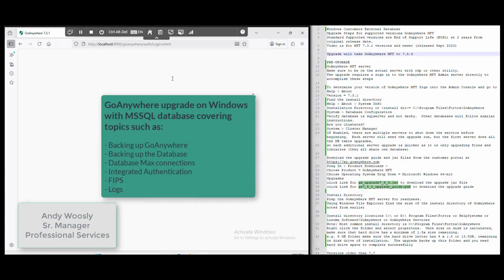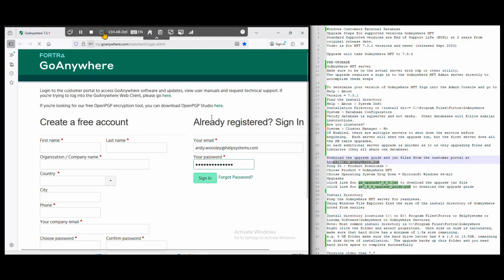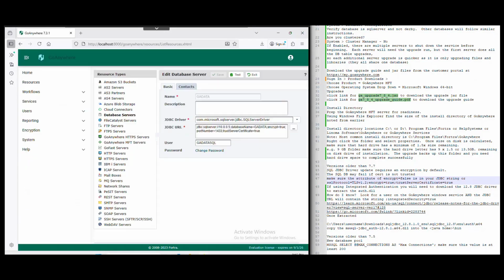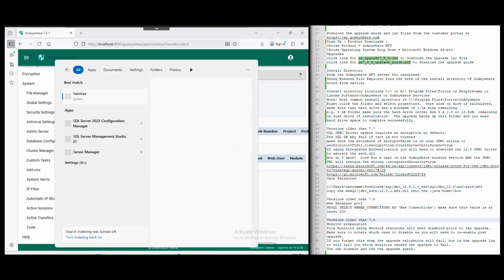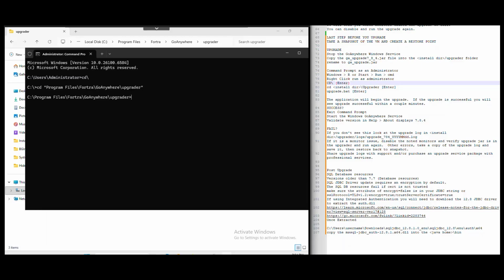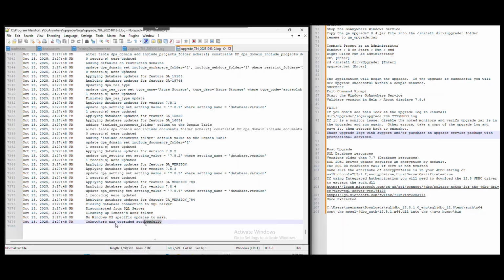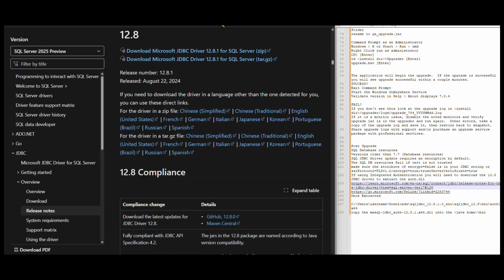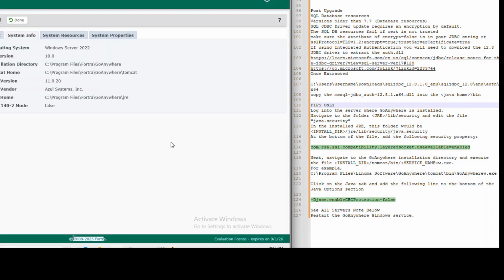GoAnywhere MFT Upgrade Tutorial | Windows v7.3.1 to v7.8.4 (Non-Derby Database)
In this comprehensive walkthrough, we guide Windows users through upgrading their GoAnywhere MFT environment from version 7.3.1 to 7.8.4, specifically for deployments using Microsoft SQL Server or other non-Derby databases.

🔧 What You’ll Learn:
-How to verify your current version, database type, and install directory
-Pre-upgrade steps including workspace cleanup, disk space checks, and monitor validation
-How to handle SQL Server-specific configurations (JDBC encryption, integrated authentication, max connections)
-Downloading and preparing the upgrade JAR file
-Executing the upgrade via command prompt and troubleshooting validation failures
-Post-upgrade verification, monitor reactivation, and FIPS compliance steps

⚠️ This upgrade requires a maintenance window and full backups of both the VM and database. Follow along to ensure a smooth, secure upgrade process.

📌 For additional support, contact our technical team or professional services.